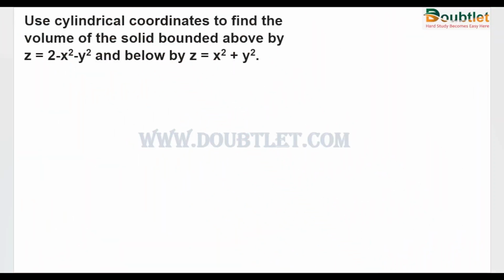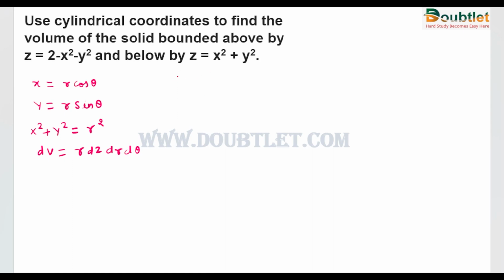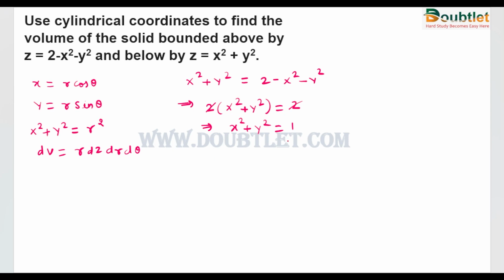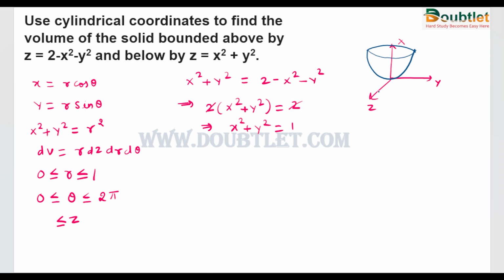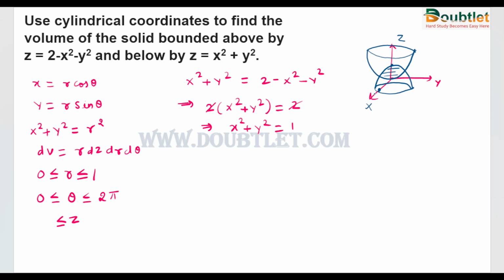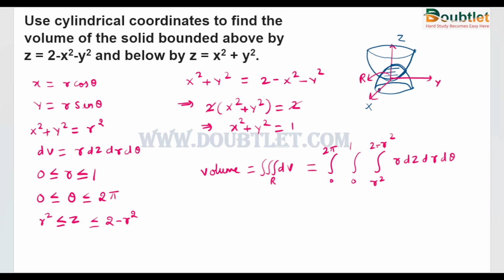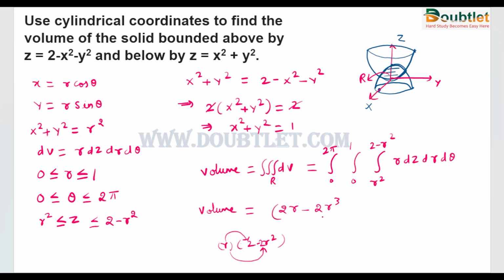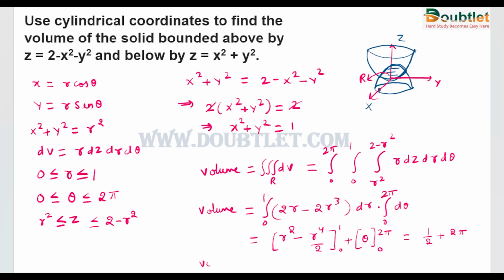How to find the volume bounded by two solids by cylindrical coordinates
Question: - Use cylindrical coordinates to find the volume of the solid bounded above by z = 2-x2-y2 and below by z = x2 + y2.
Step-by-step solution
Ask any doubt
Free Calculators
Focus rooms
Formula archive

Conceptual methods
Tips & Tricks